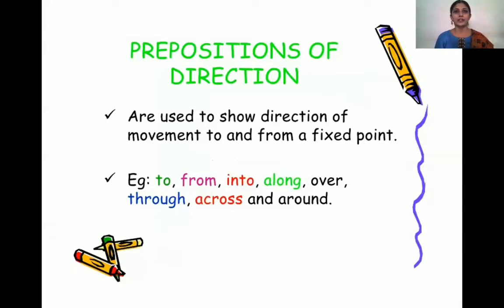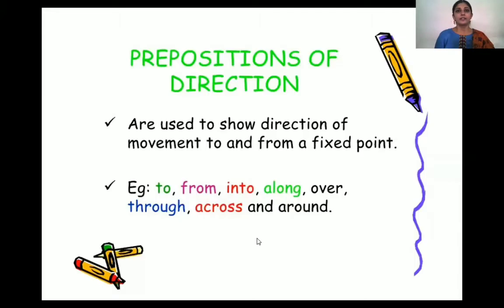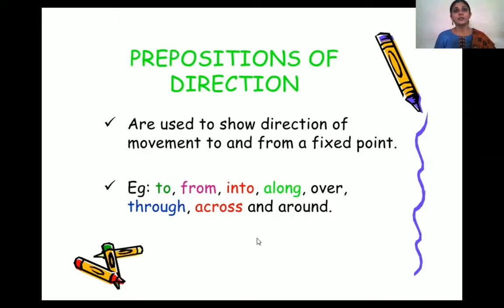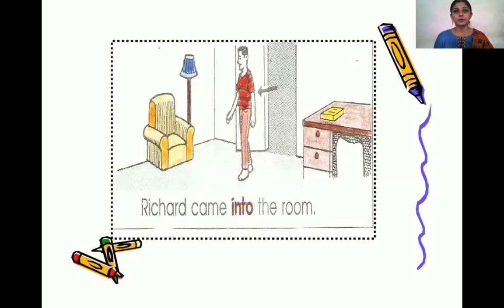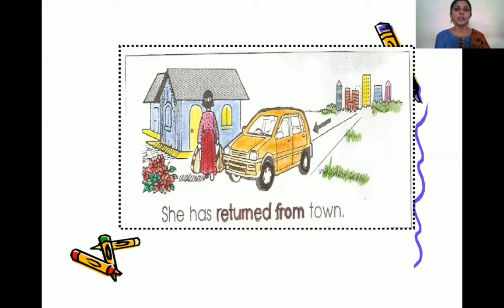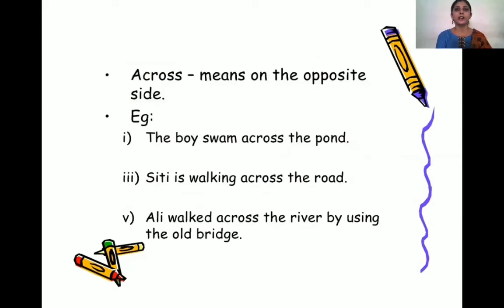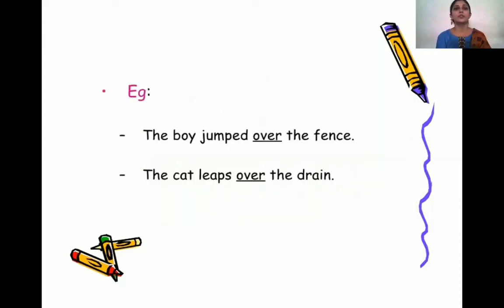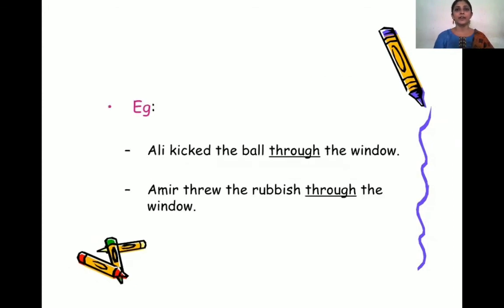Prepositions of Direction, a Lecture by Dr. Prerana Buch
This topic is a part of BCom Sem III syllabus of Saurashtra University.